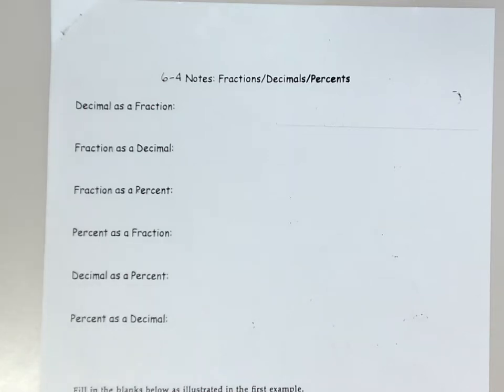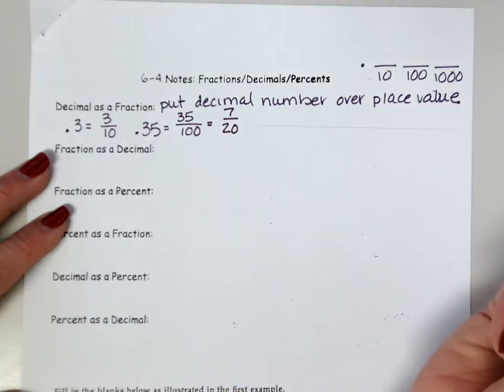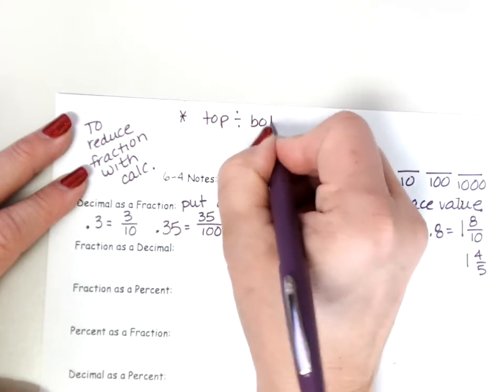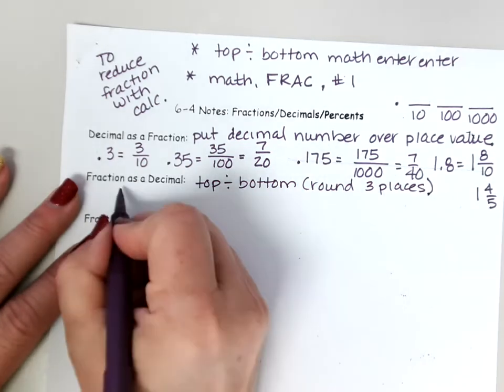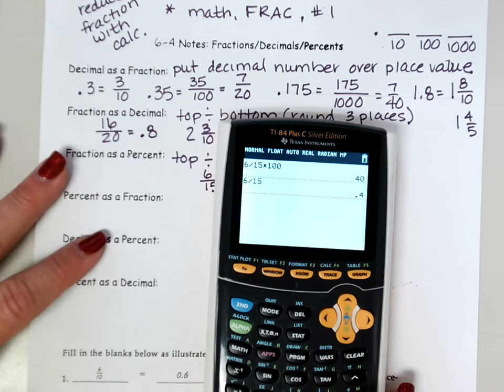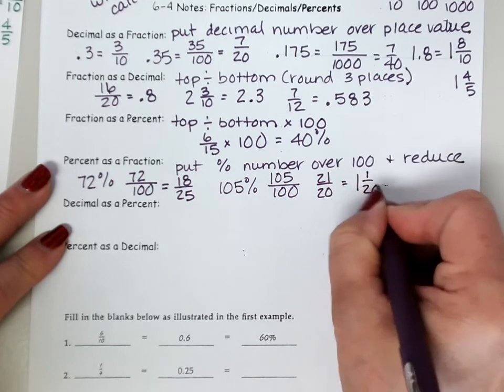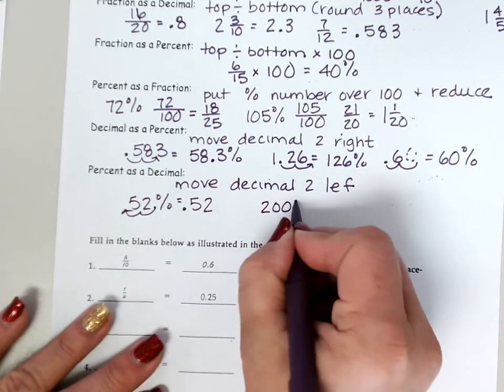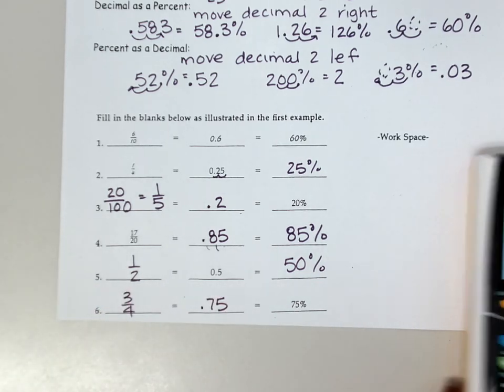6 4 Notes